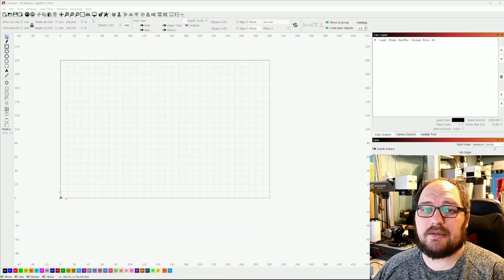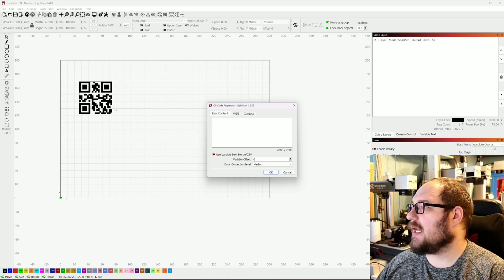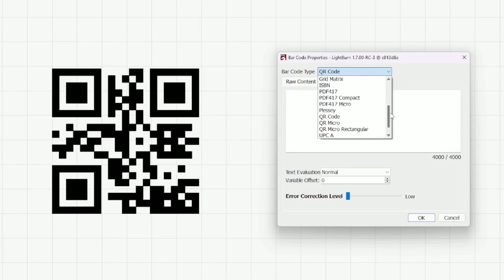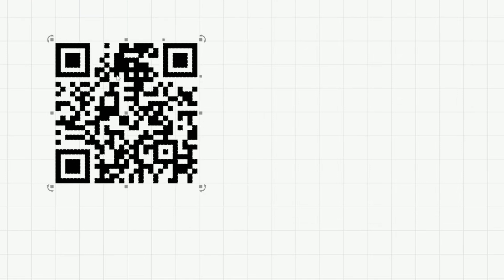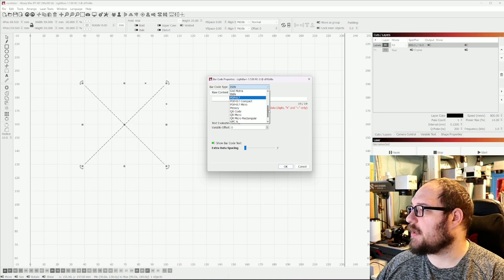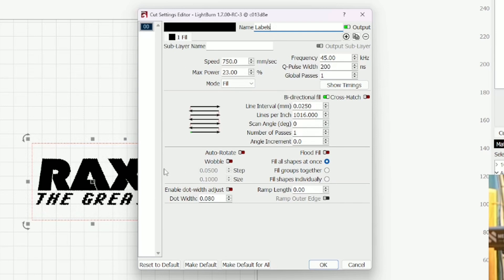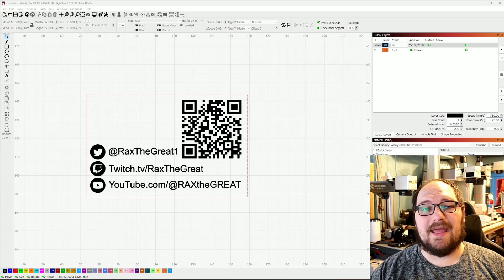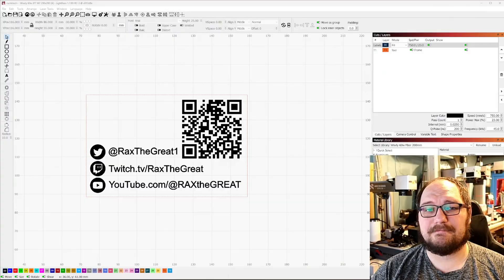IMPORTANT NEW CODE FEATURES - LIGHTBURN 1.7.00 RC3!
These BRAND NEW code features in LightBurn 1.7 are going to make your life SO much easier! Kyle's here to show you the changes, check them out now!

Big thanks to Johnson Plastics Plus for sponsoring this episode of the Laser Source Podcast.Here is a link to their store, check out their stock and show them some love!